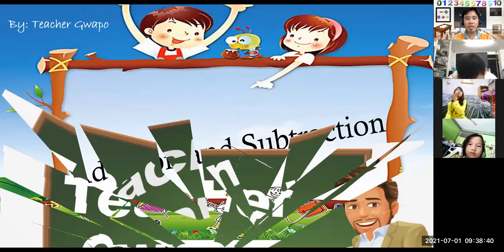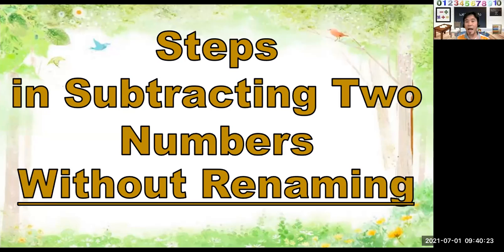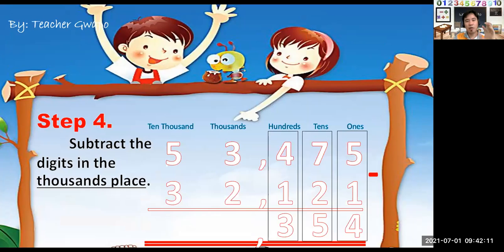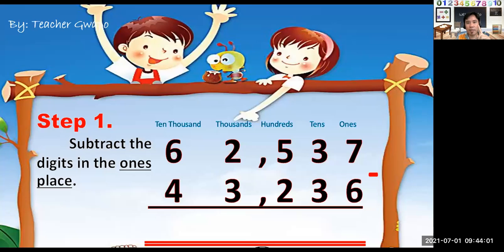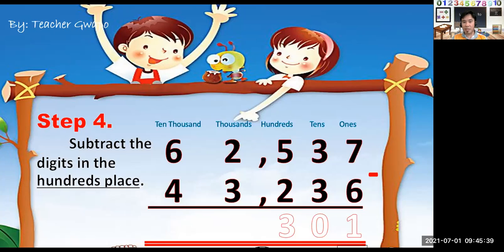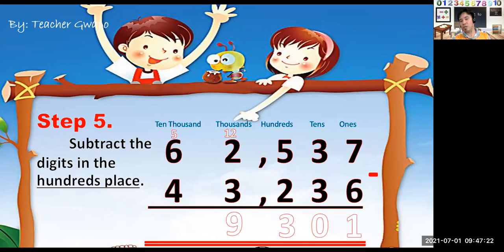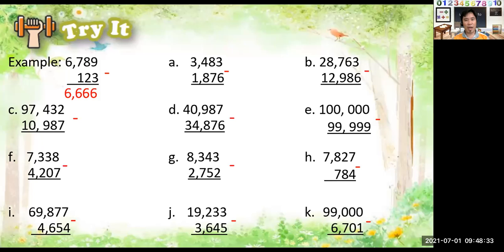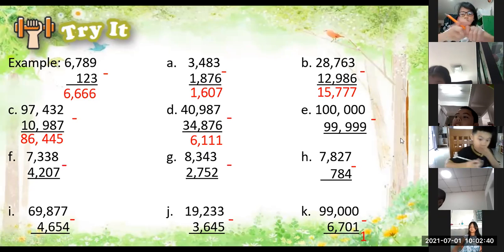Subtracting with&without Renaming by Teacher Gwapo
Very Easy... Watch and Learn about "Subtracting with&without Renaming" with Teacher Gwapo... Just comment below your reaction...and give thumbs up if you learn from this video...and share to your friends so many will be bless...